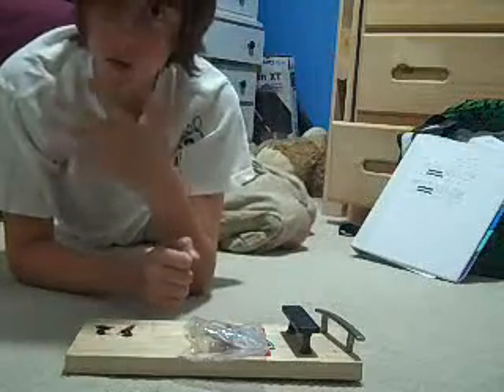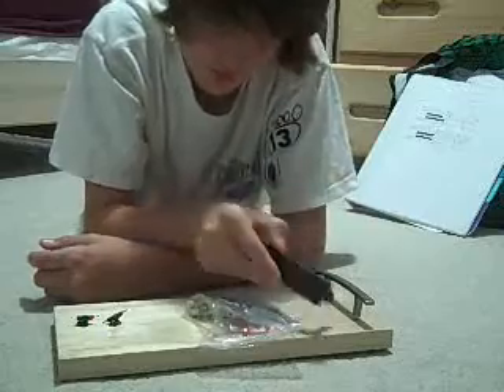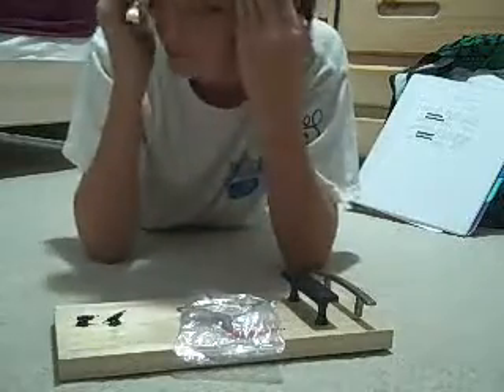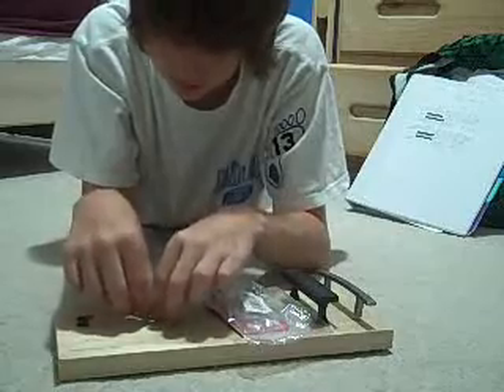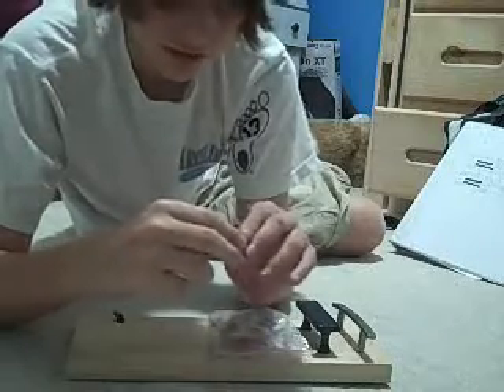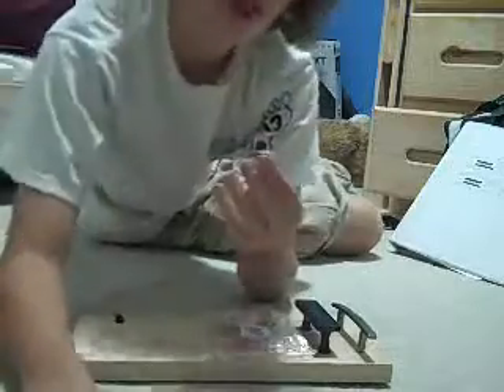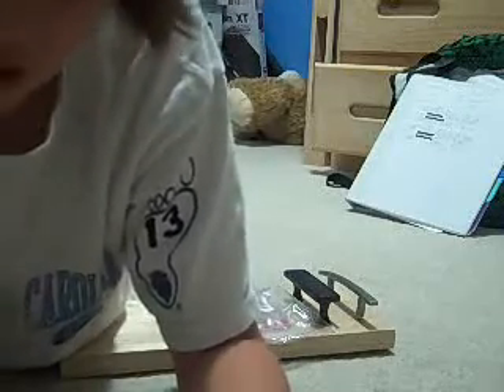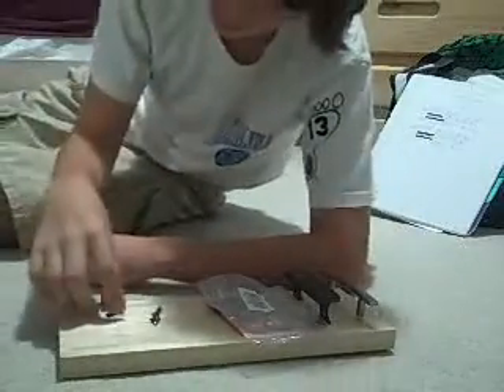New Fingerboard Company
KZ-fingerboards is currently not sponsoring however if you help  us out we might give you some free products. If you buy our trucks we'd rather have you not send us your own because it only takes longer and is a little confusing, however if you really want we'll make exceptions.